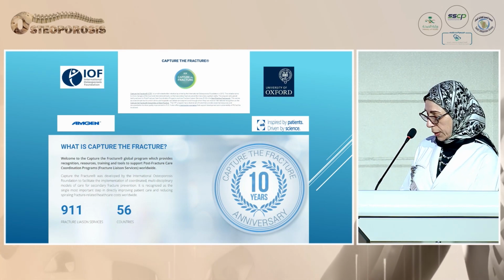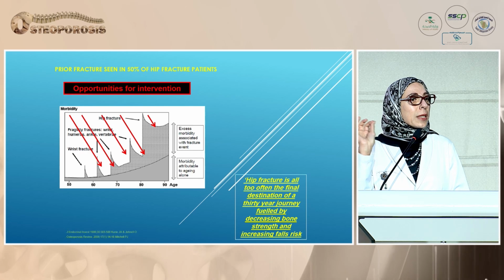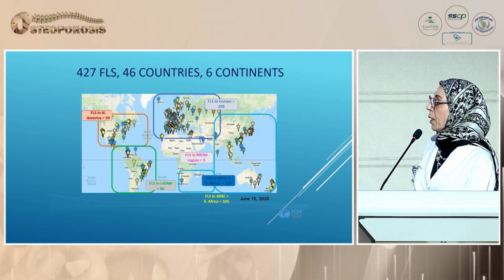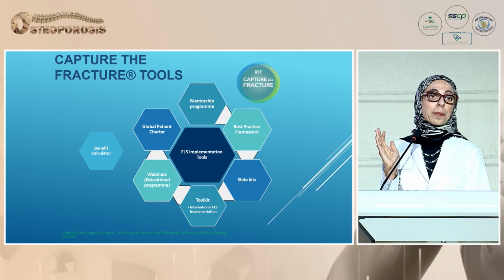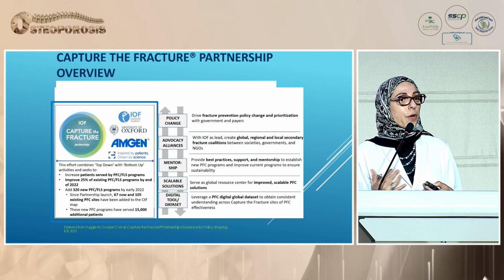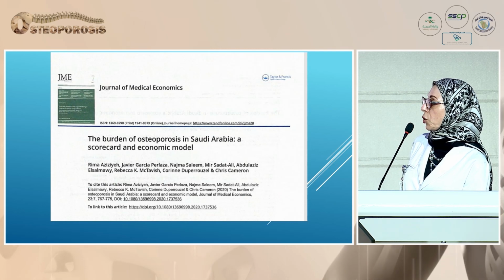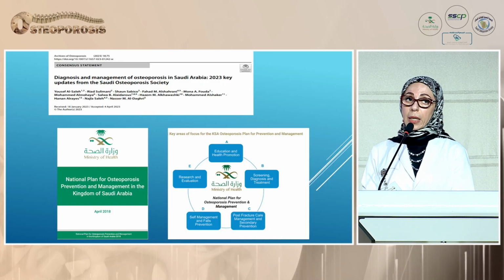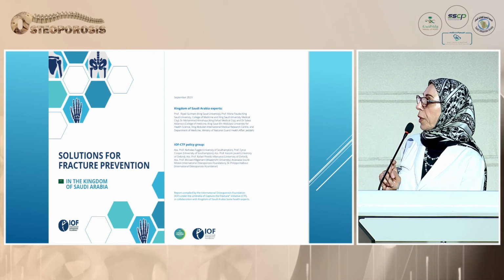Prof. Mona Fouda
Fracture Prevention Program, Saudi Experience